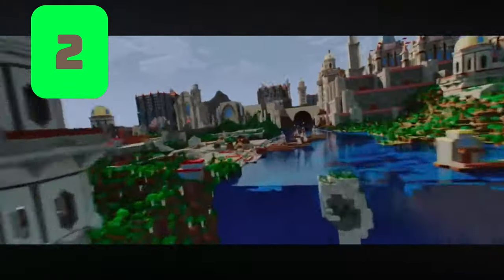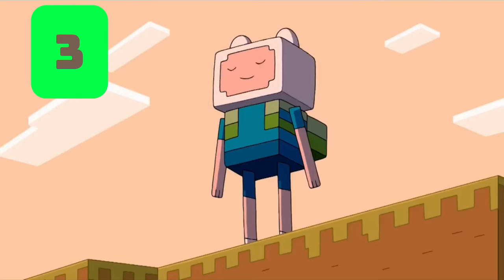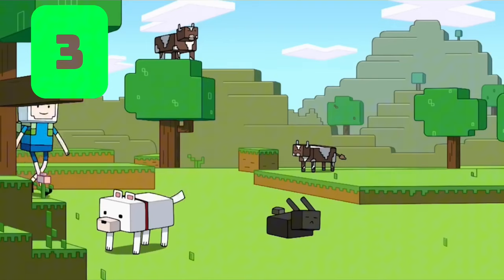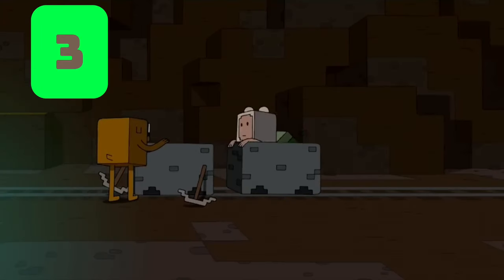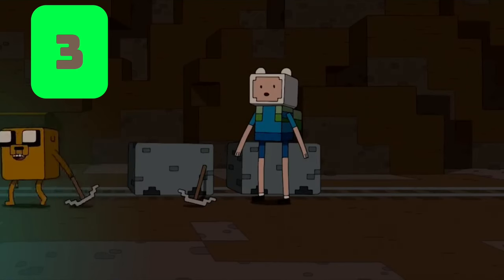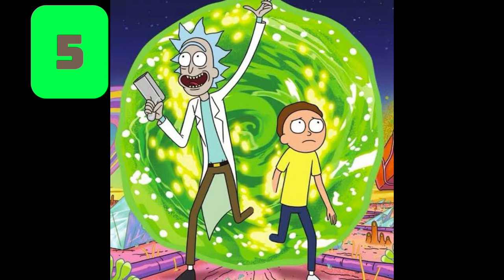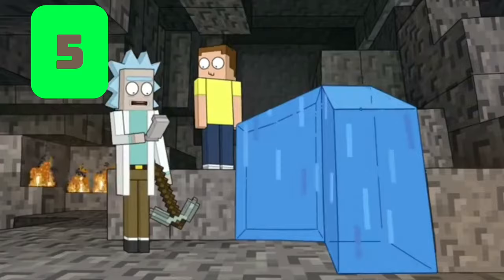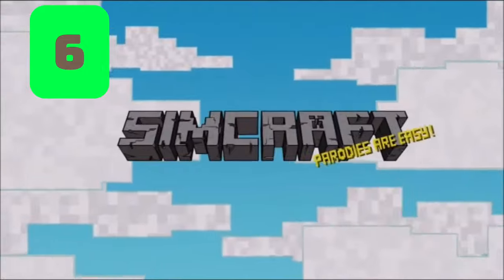10 Minecraft references in TV Shows and Movies ⛏️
TIMESTAMPS

Intro (00:00)
Clarence (00:08)
Ready Player One (00:12)
Adventure Time (00:20)
Mad (00:44)
Rick and Morty (00:49)
The Simpsons (00:57)
No Way Home (01:25)
TAWOG (01:30)
Muppets Mayhem (01:36)